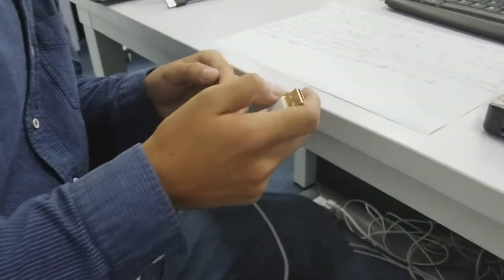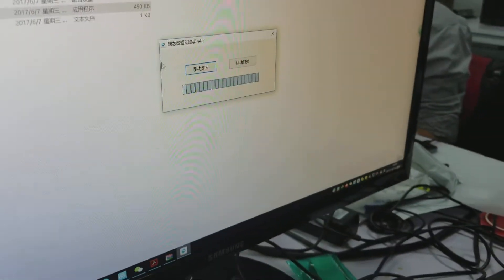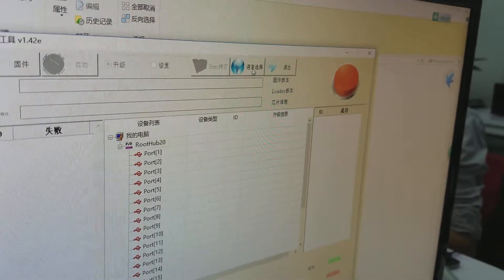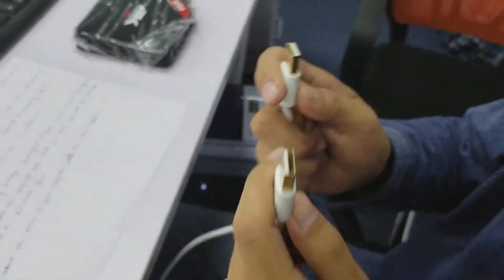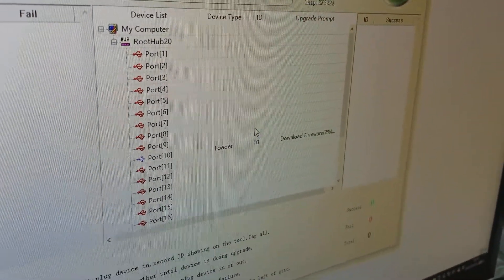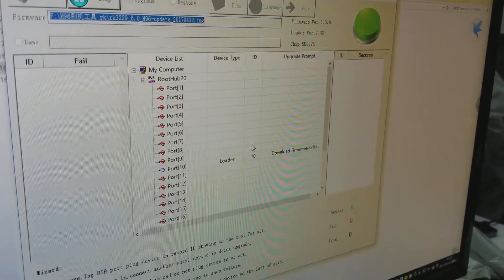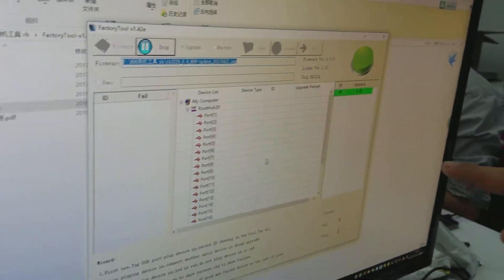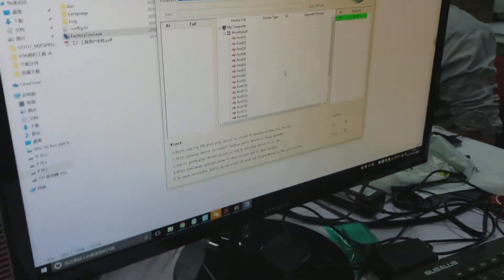How to upgrade the software on H96 TV Box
H96 Android tv box